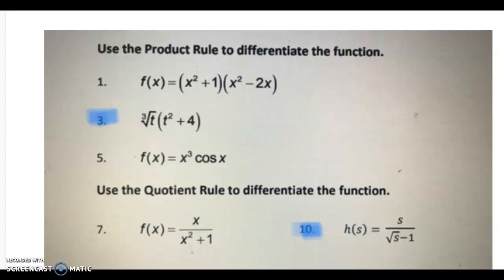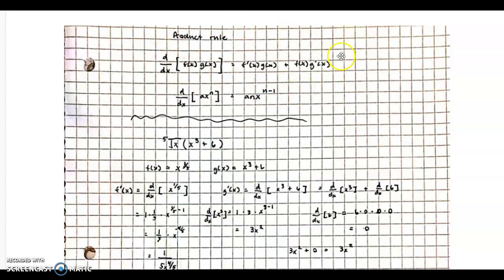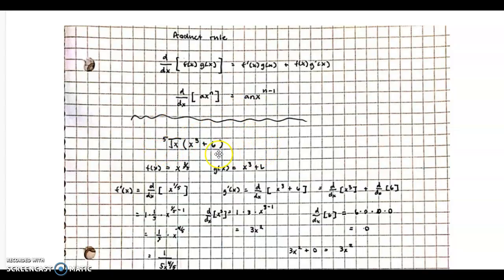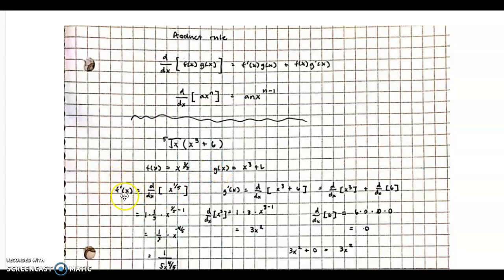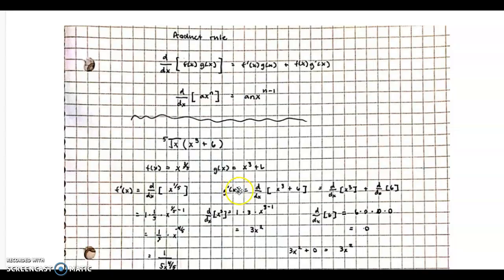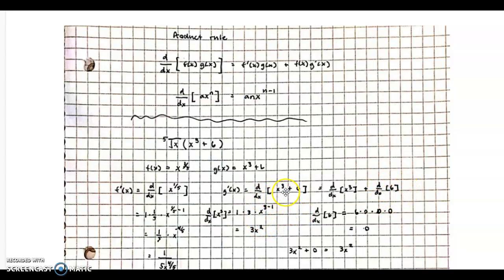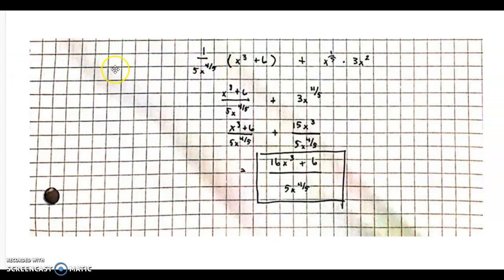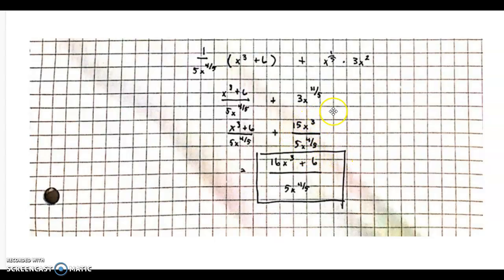Product Rule Example Problem (AVID tutoring)